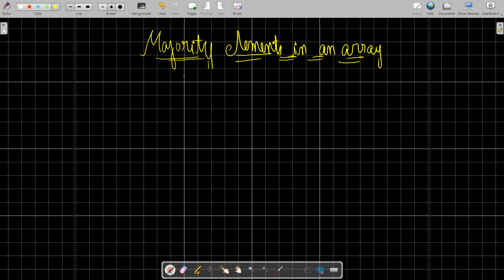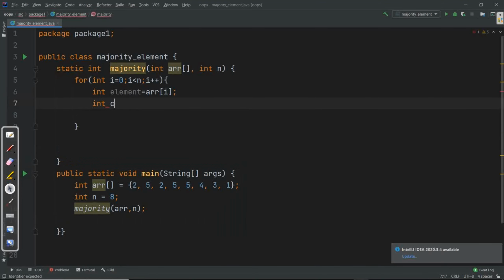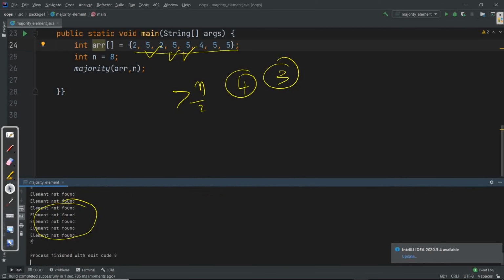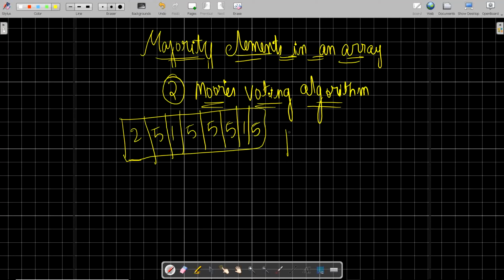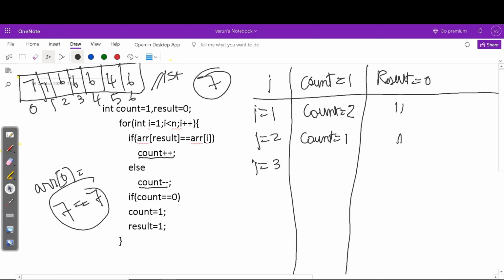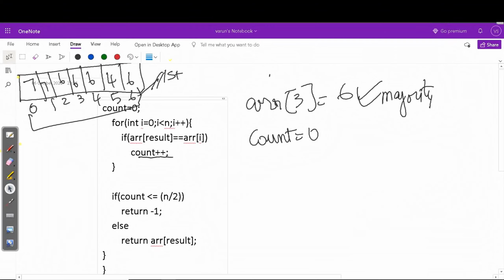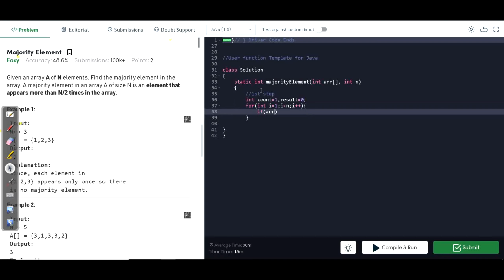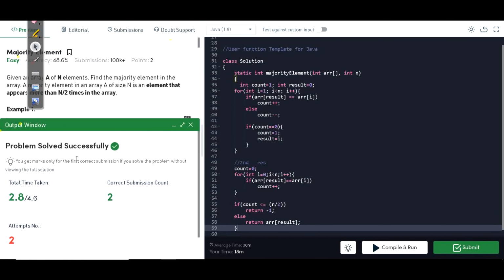Majority Elements in an Array | Moore's Voting Algorithm | DSA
Hello Everyone, In this video, we have discussed a question which is Finding the Majority Element of an Array using the Brute force approach and Moore's Voting Algorithm. This question is taken from the Geeks For Geeks Website. If you've missed the previous video please do check it out. If you have any suggestions or queries please do ping me on my Instagram handle or comment in the comment section below.

Tags(Ignore them):
Majority Elements in an Array | Moore's Voting Algorithm | DSA @GeeksforGeeksVideos

Time Stamps:
0:00 Introduction
0:18 Intro Roll
0:27 Understanding Problem
2:06 Code for Brute force approach
8:00 Moore's Voting Algorithm(Concept)
8:57 Understanding Moore's Voting Algorithm Code
15:58 Coding on GeeksforGeeks Website
19:04 ThankYou